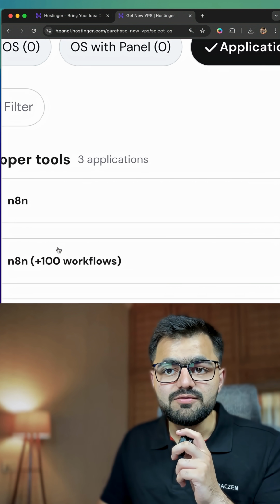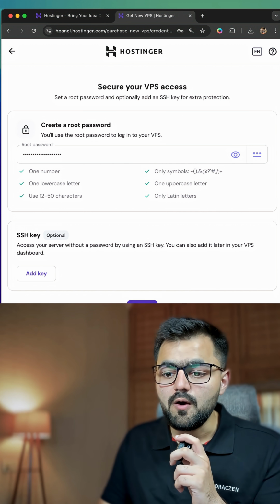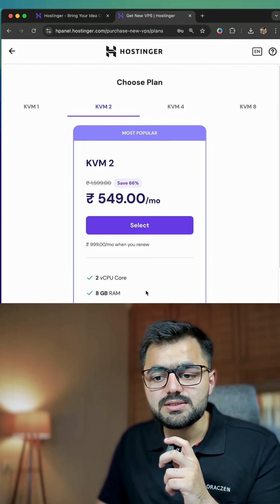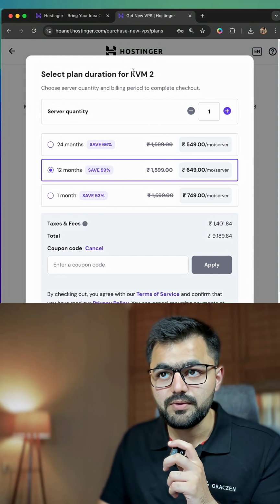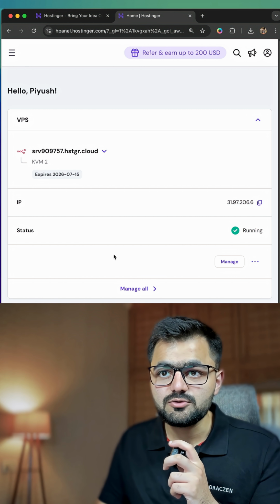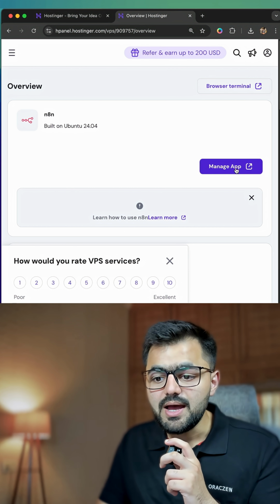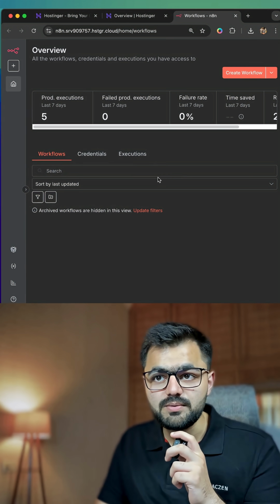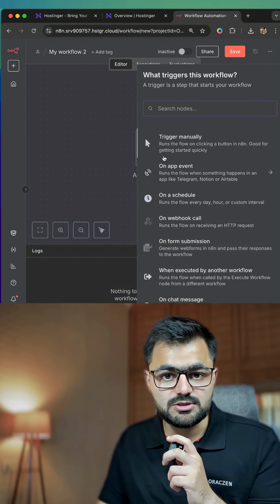One Click n8n Deployment with Hostinger VPS